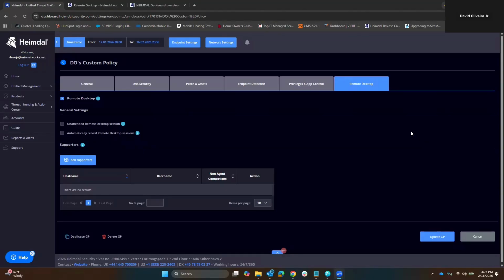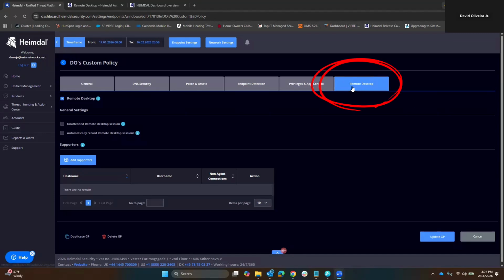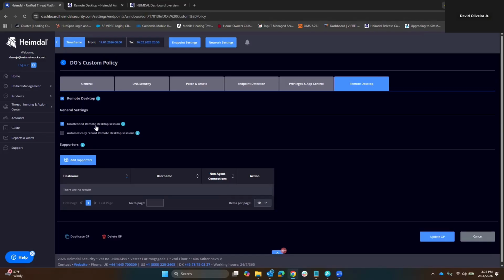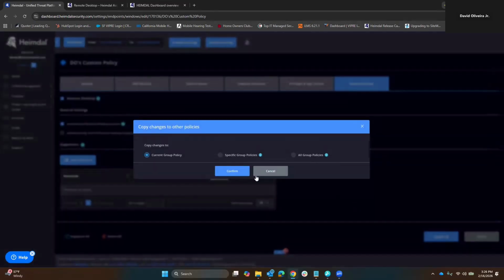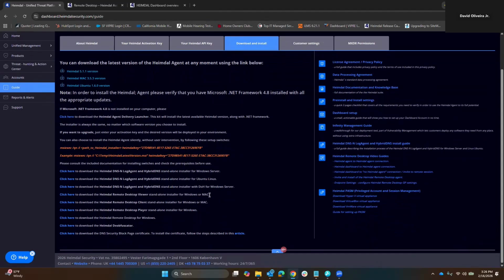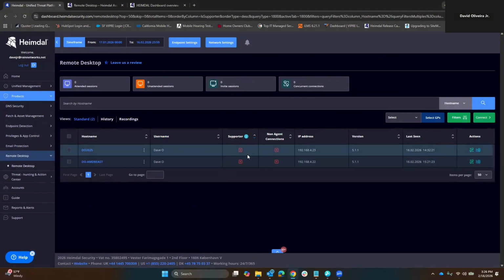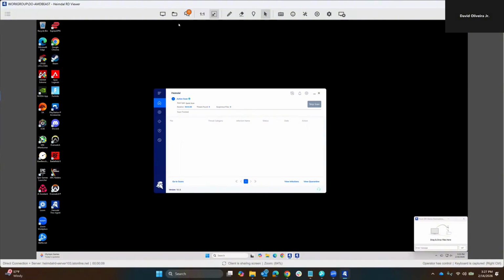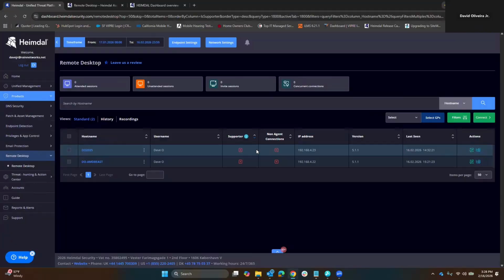Heimdal Unified Threat Platform Walkthrough Part 6: Remote Desktop Module Overview.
Welcome to Part 6 of our Heimdal Unified Threat Platform Walkthrough series. In this video, Dave from Rain Networks—Account Manager and Sales Engineer—guides you through an overview of Heimdal's remote desktop module.